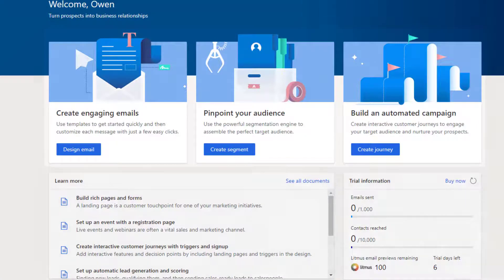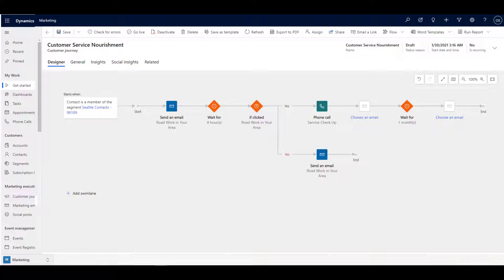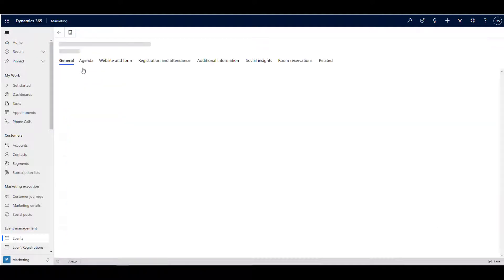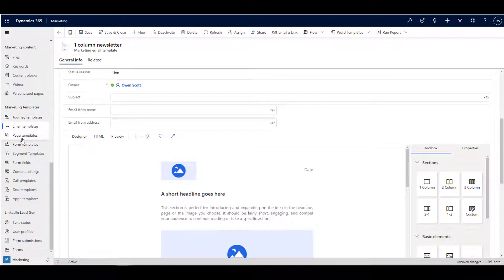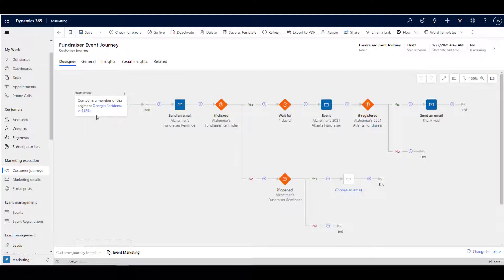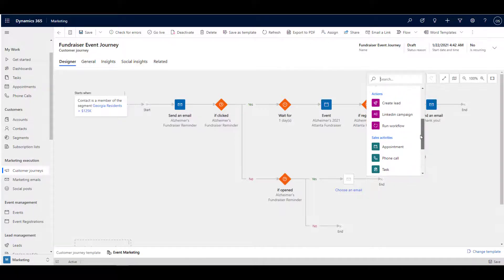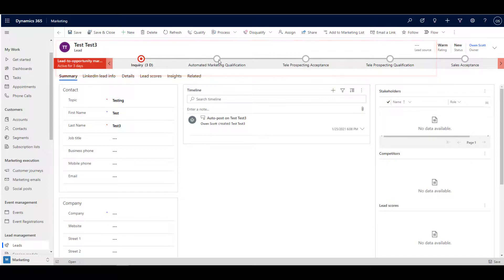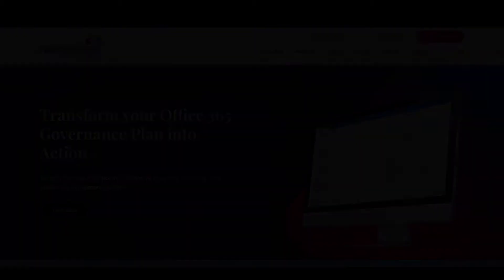Microsoft Dynamics 365 - Introducing Marketing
1. Introduction to Marketing
    a. Segments and Customer Journey
    b. Event Management
    c. Internet Marketing Assets
    d. Algorithm and Analytics
2. Analytics
3. Personalized Landing Pages